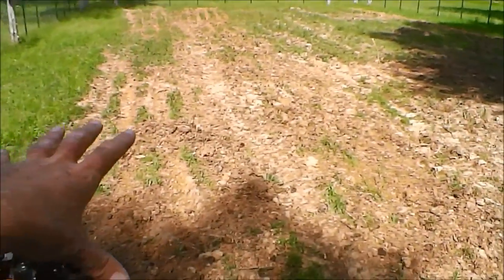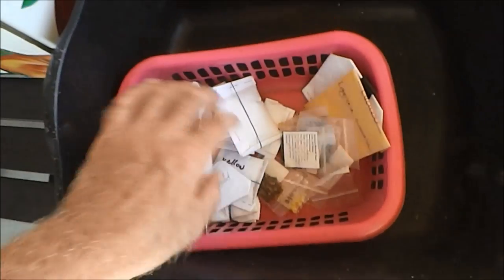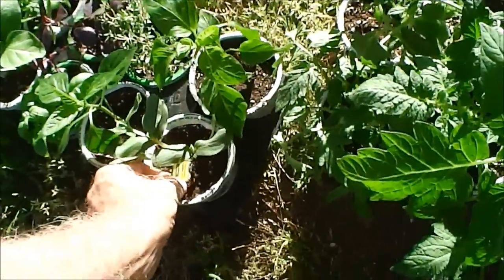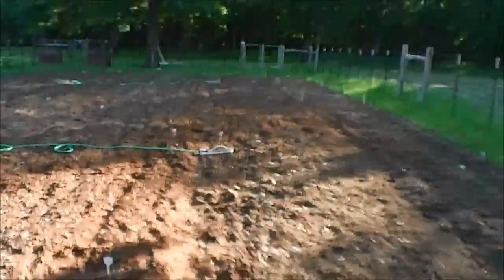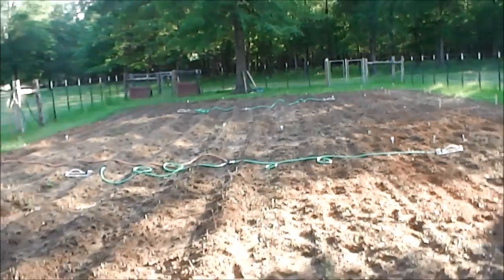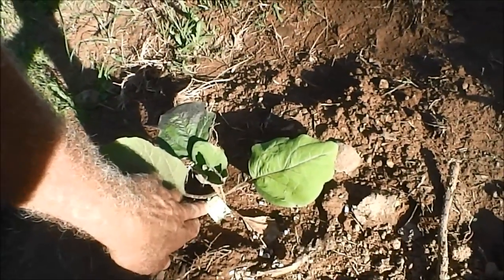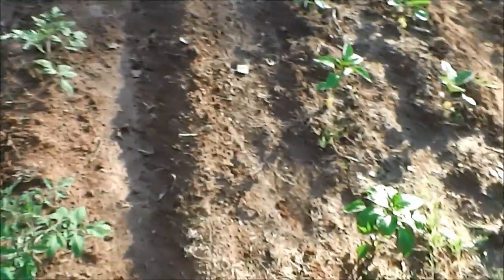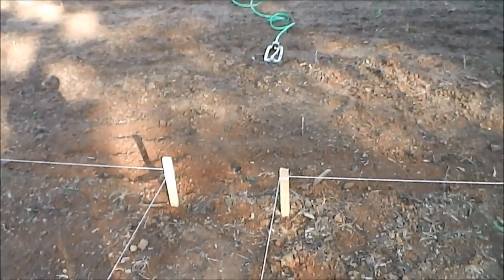Preparing our new garden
In this video I show the process of us starting a new garden in an area of our property that has never been gardened before.